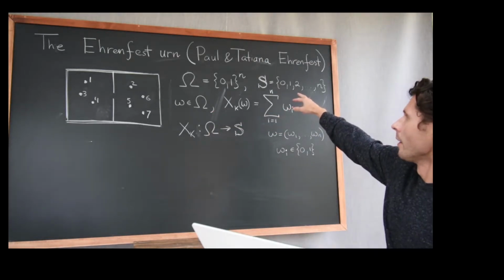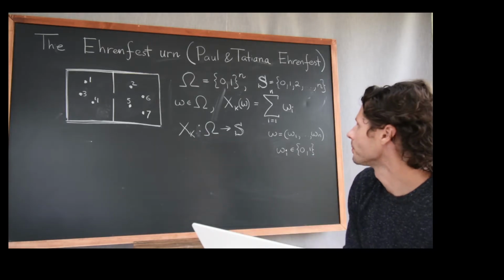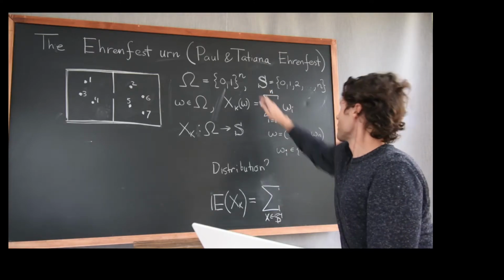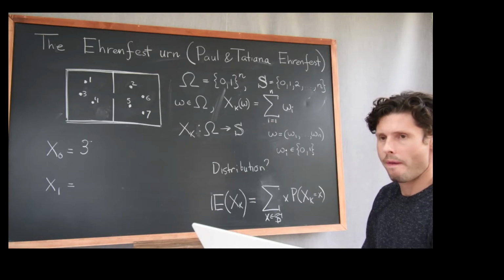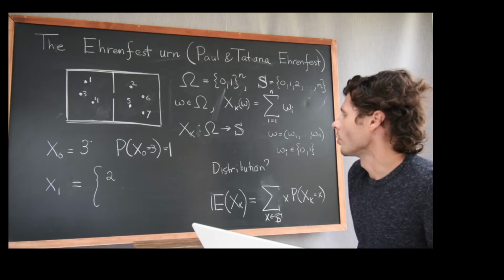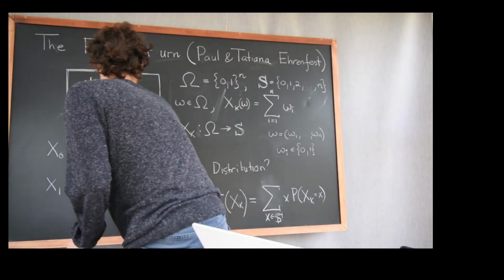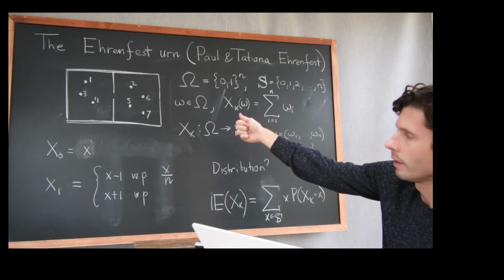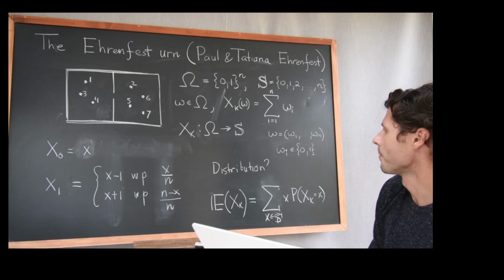160B. Lecture 1. Part 3 (Transition probabilities)